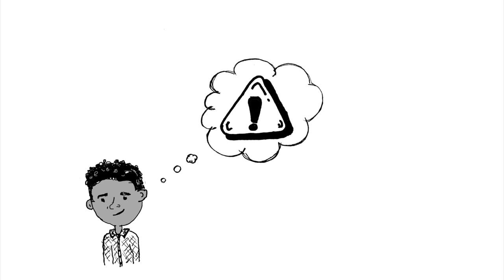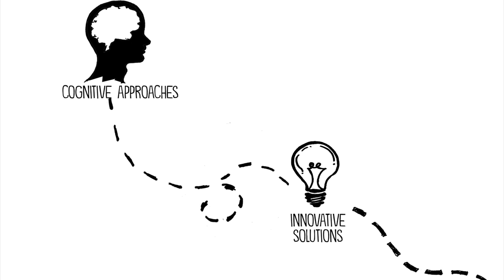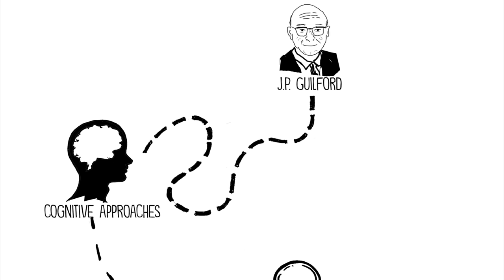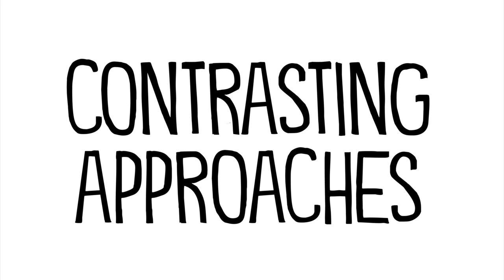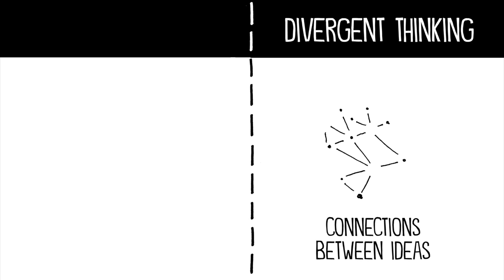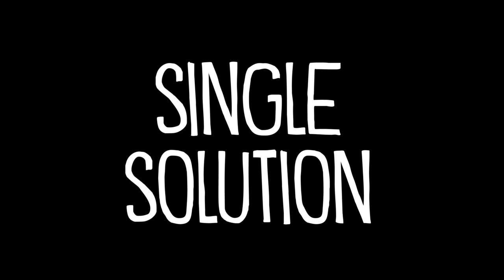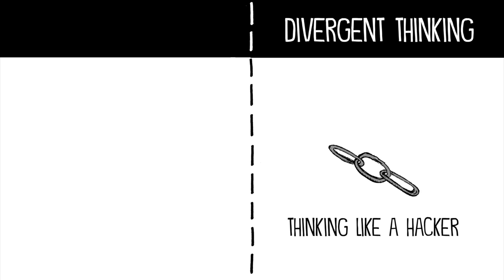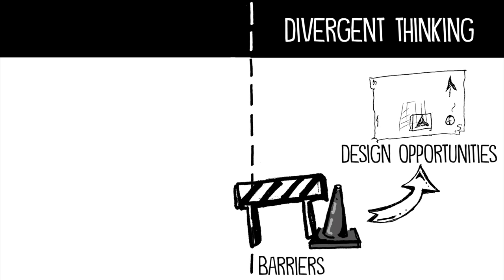Convergent Thinking Versus Divergent Thinking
Description:

Imagine you have a problem you need to solve and you’re looking for innovative solutions. In this moment, there’s a good chance you’ll choose one of two cognitive approaches. In 1956, the psychologist J.P. Guilford coined the terms convergent thinking and divergent thinking to describe these contrasting approaches.

Convergent thinking is linear and systematic while divergent thinking is web-like, focusing on the connections between ideas.

Convergent thinking narrows down multiple ideas into a single solution.
On the other hand, divergent thinking expands outward by generating multiple ideas, often thinking like a hacker and using materials in original ways. Here, you treat barriers as design opportunities.

Convergent thinking tends to be more focused (target) while divergent thinking is more flexible and iterative.

Convergent thinking is analytical and focused on what’s best.
By contrast, divergent thinking is open-ended.
Participants are encouraged to take creative risks.
even though some ideas might not work.

Convergent thinking asks, “Why?” Divergent thinking asks, “Why not?”
While these might seem like competitive approaches, they actually go hand-in-hand.
Often, teams will use divergent thinking to generate multiple ideas followed by convergent thinking to analyze and narrow down ideas.

Later, they might use divergent thinking to come up with fresh perspectives, followed by convergent thinking, in an ongoing cycle.